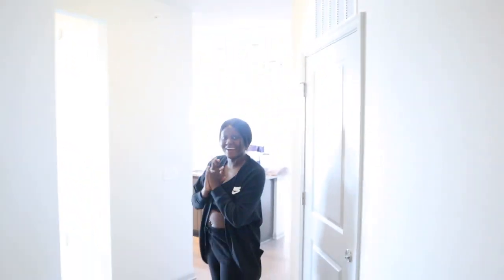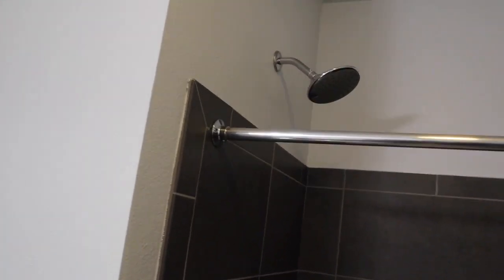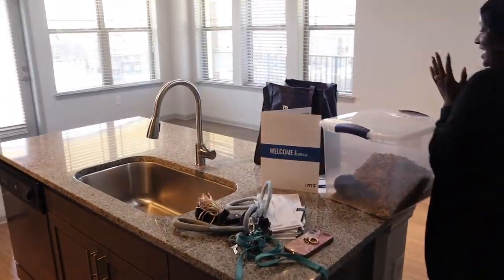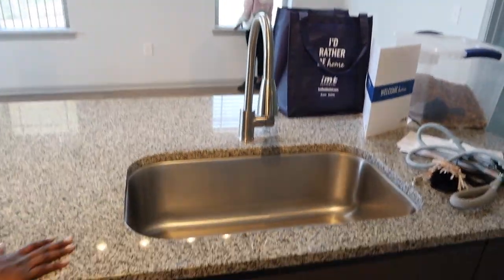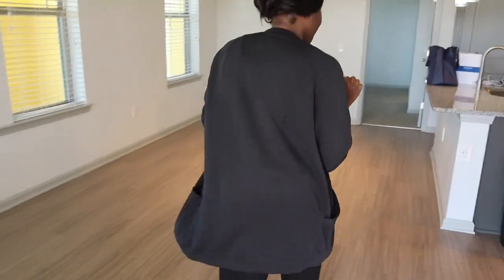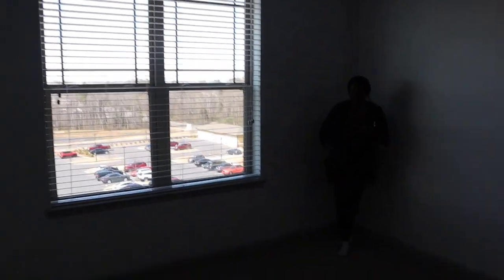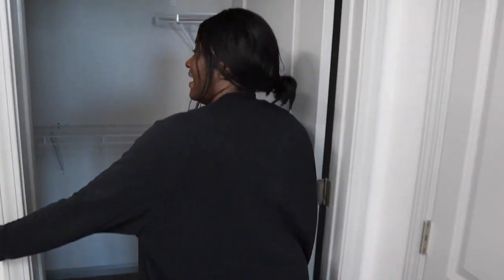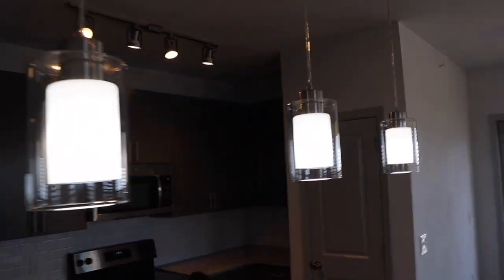WE MOVED!!! Empty apartment tour Charlotte, NC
🔑 WE GOT THE KEYS, FINALLY MADE THE MOVE!⠀
It’d  been AWHILE since l last posted. A LOT’s been going on with settling into our new place, waiting on the last of my furniture, rebranding myself, and so much more.⠀
I honestly don’t even know where to start y’all... we’ve been in our new apartment for 1 whole week now and It still feelings unreal. I always wanted to live in Charlotte, NC and now that I’m finally here🥲THIS IS INSANE!! Never in a million years did I see my life playing out like this... literally living in the place of my dreams with my beautiful daughter and two fur babies ❤️⠀
I just wanted to thank you for all the love and support! This journey had been an emotional roller coaster but I know my God has great plans ahead.